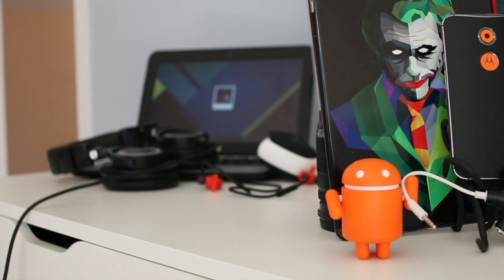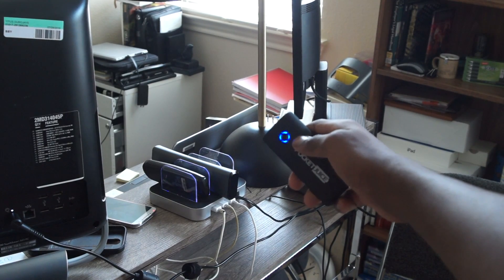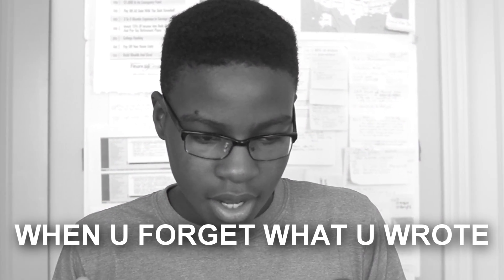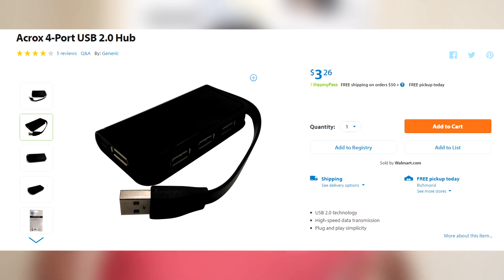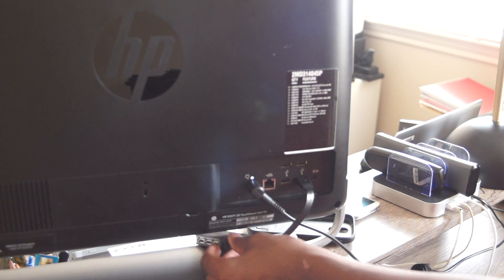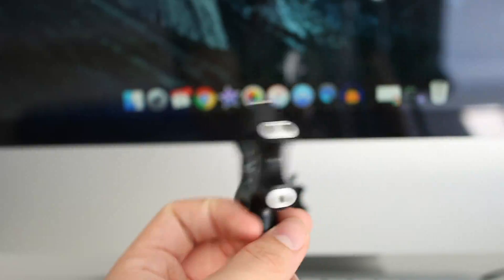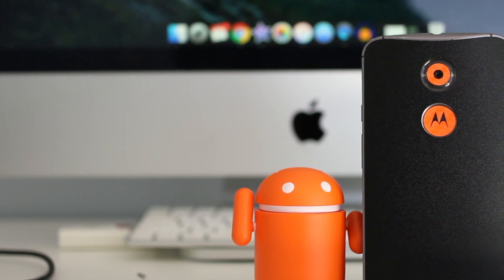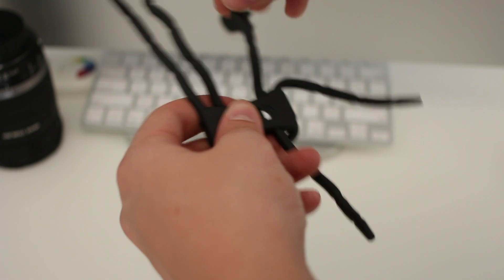Top Tech Under $15 V2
Belkin Splitter
Android Figure
Spider Stand